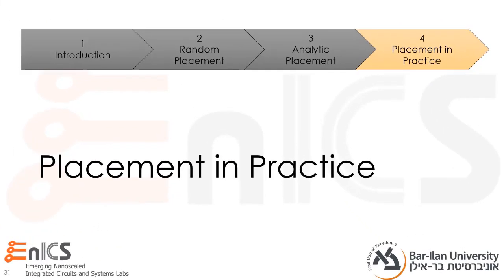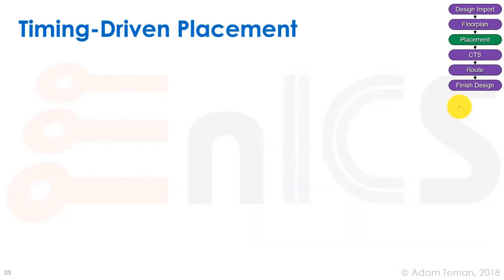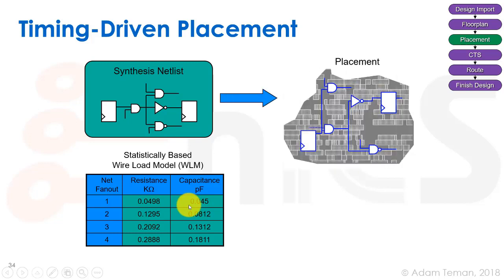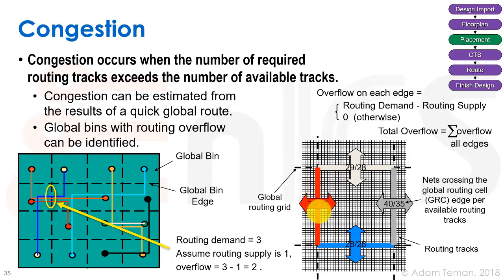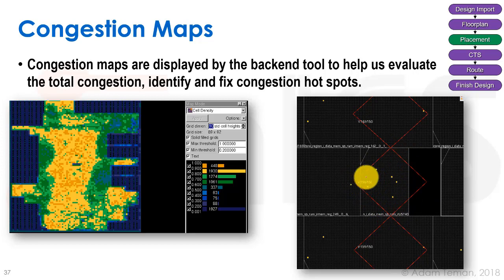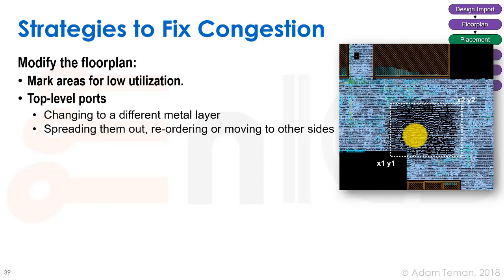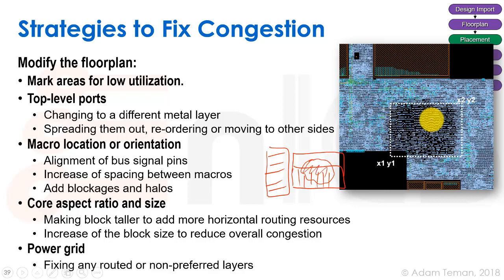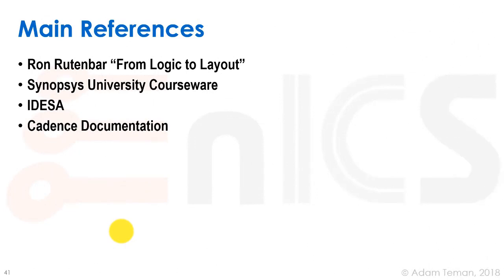DVD - Lecture 7e: Placement in Practice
Lecture 7 covers the basics of standard cell placement, including algorithmic basis (random and analytical placement) and practical aspects of placement.

Lecture 7e shifts over to the EDA tools, showing how placement is done in practice within the commercial tools.